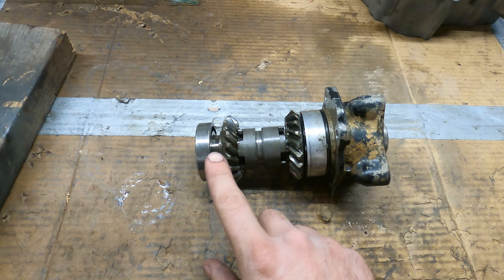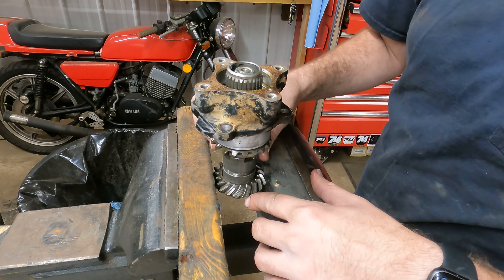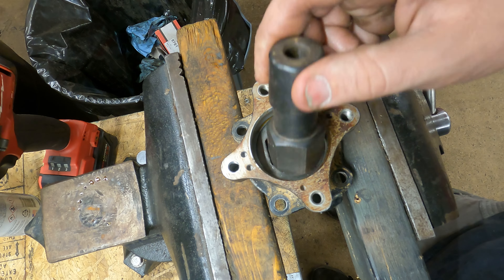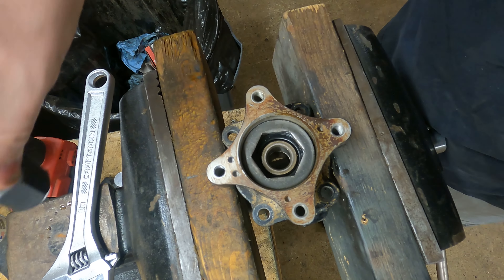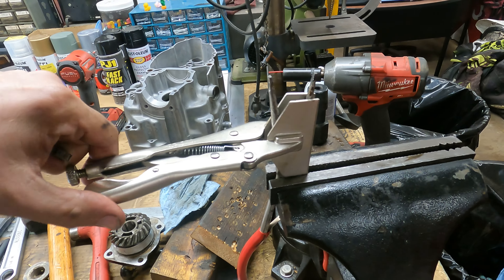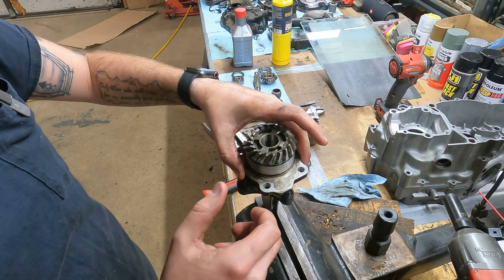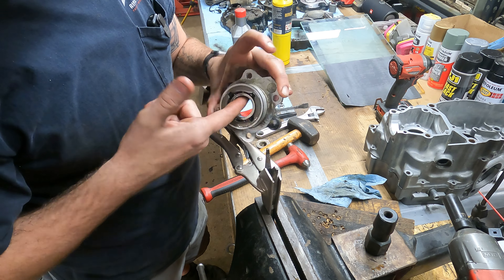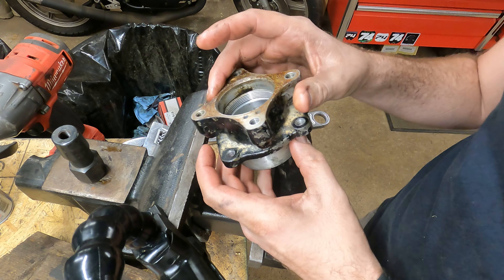How-to Tear Apart Middle Drive Gear on Yamaha Moto 4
In this video I show you how I tore apart the middle drive gear on my Yamaha Moto 4 200. This is going to be the same as a lot of different Yamahas so I hope this helps give you an idea of everything that it requires to do the job! Good luck!!

Using these links will help me out!

Toolbox Widgets
1/4" drive Socket Widget
3/8" drive Socket Widget
1/2" drive Socket Widget
Screwdriver Widget
Wrench Widget

Wide Motorcycle Scissor Jack
Narrow Motorcycle Scissor Jack

Umbilical tank setup;
Moton Pro Aux Tank
IV Stand

Metric #2 Phillips

Slide Hammer

Camera I use to film
Mic I use

to see what we're up to and to check out everything Amsoil has to offer!